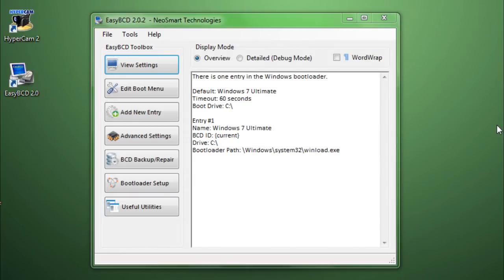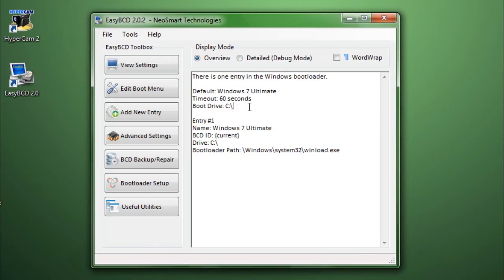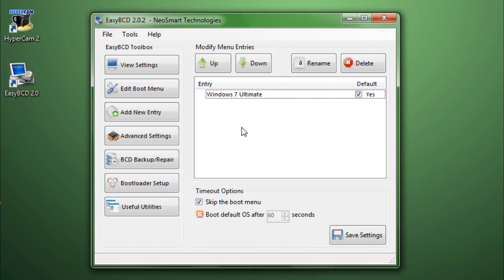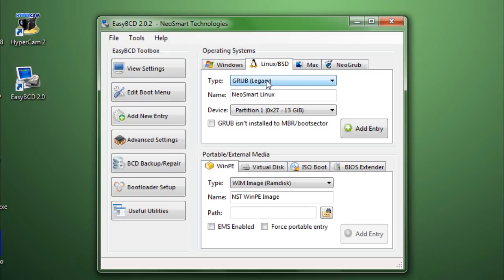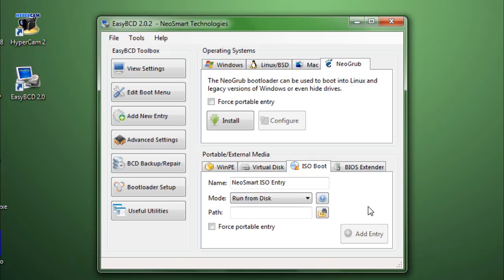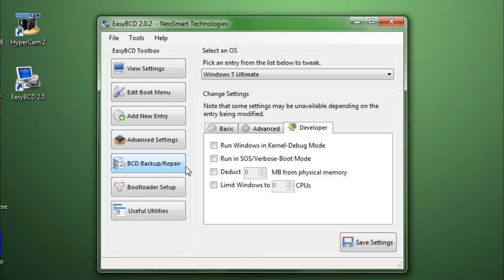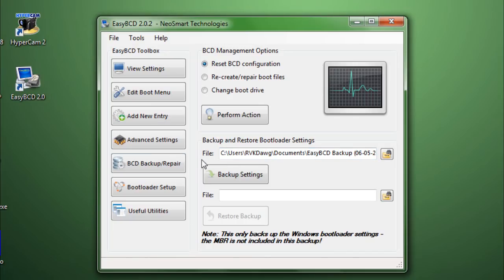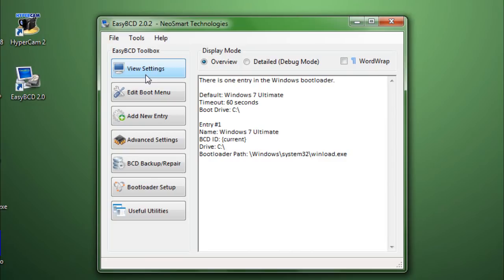Complete Walkthrough to EasyBCD 2.0.2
EasyBCD is one of those softwares that can actually save your computer. Why?  Well, you'll just have to watch the video to find out. But if i were to sum it up about the software itself, it's a bootloader editor which can help you fix major startup problems and issues. This software is mostly used when you are dual-booting in your computer
You can download EasyBCD from here -